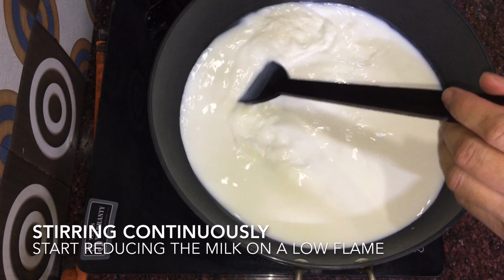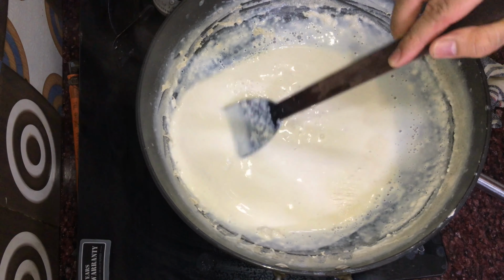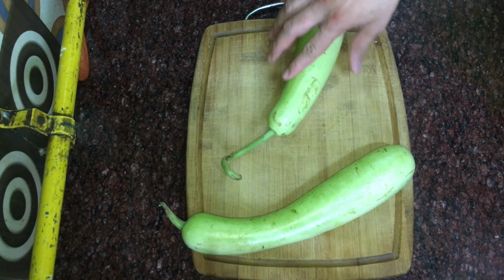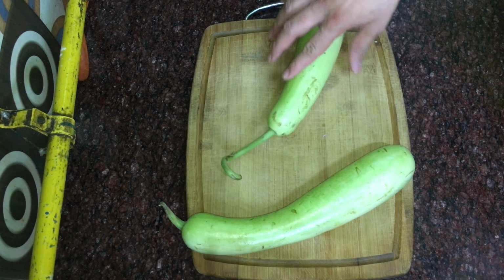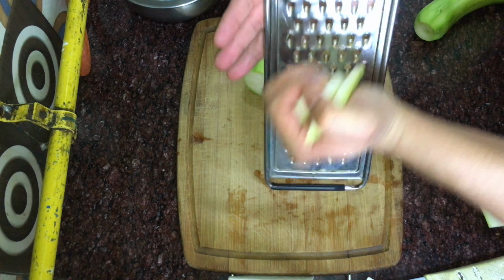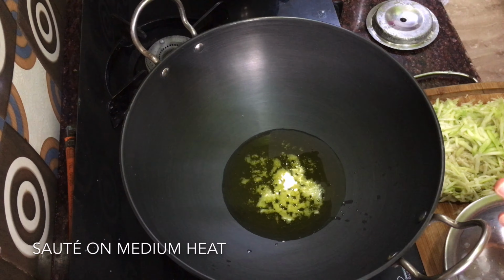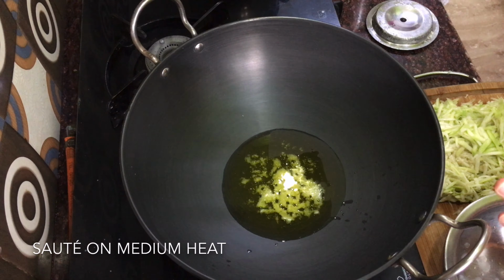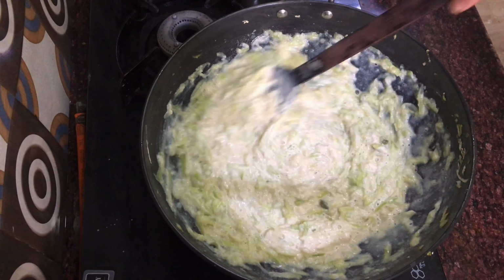Lauki ka Halwa || how to make khoya || Bottle Gourd Halwa